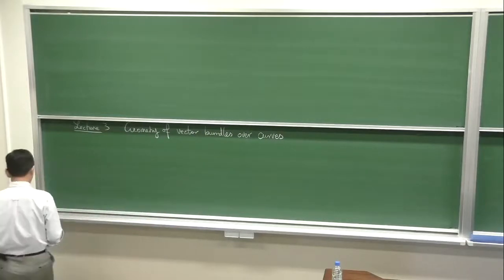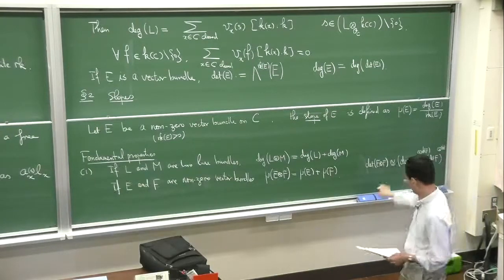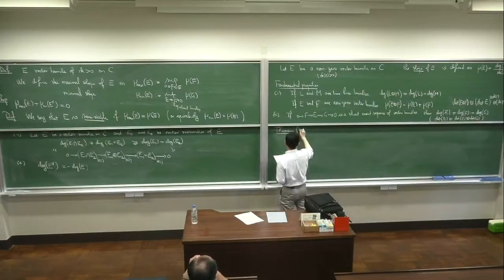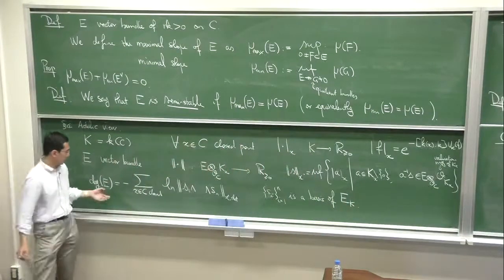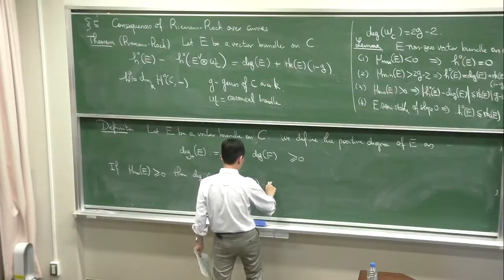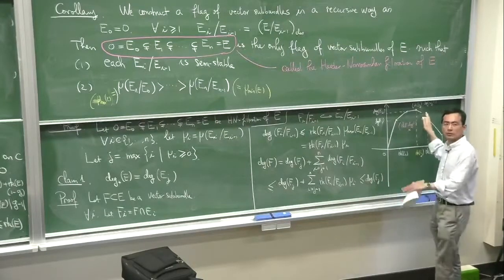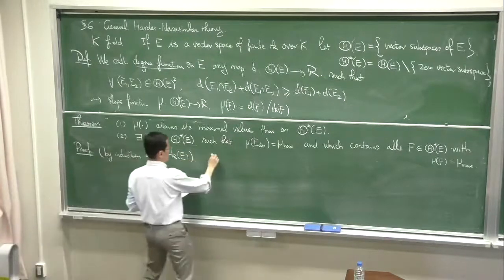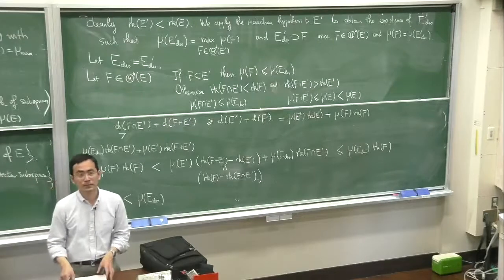Kyoto U. "Arakelov geometry over an adelic curve" L.3